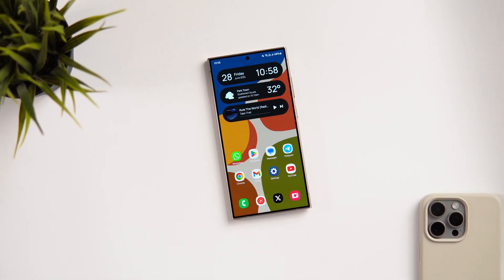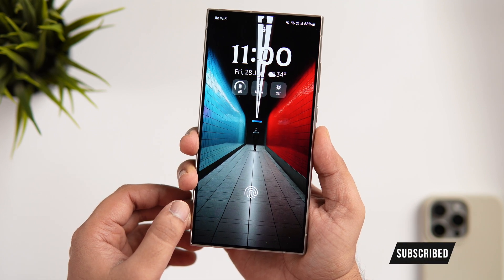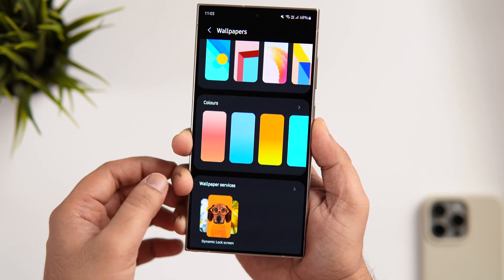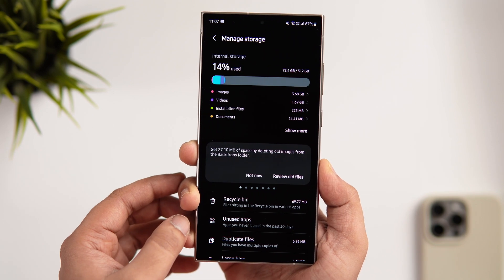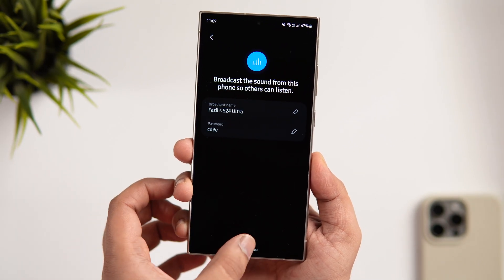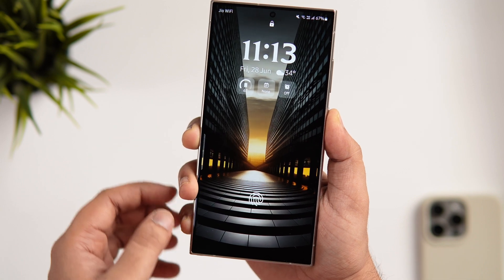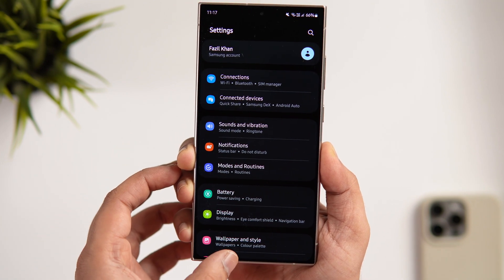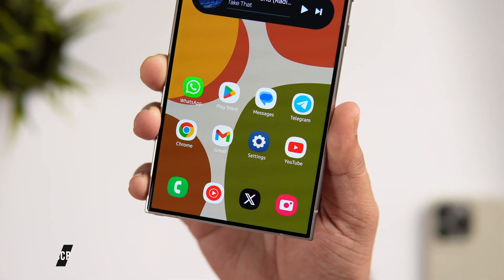98% of Samsung Users Have NO IDEA About These HIDDEN One UI Features - Start Using NOW!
98% of Samsung Users Have NO IDEA About These HIDDEN One UI Features - Start Using NOW!

in this video, I'll be showing you some lesser known hidden One UI Features. All these features surely deserve your attention and you should start using them on your Samsung galaxy right now

Timestamps
00:00 intro
00:31 Secret trick related to lock screen customization
01:30 Add effects to your wallpaper
02:10 Hidden feature in files app
02:52 Broadcast sound from your phone
03:46 Change this before it is too late
04:38 Customize your settings page
05:34 outro